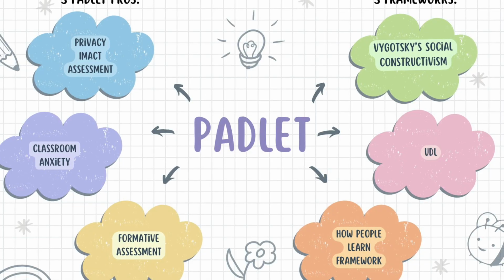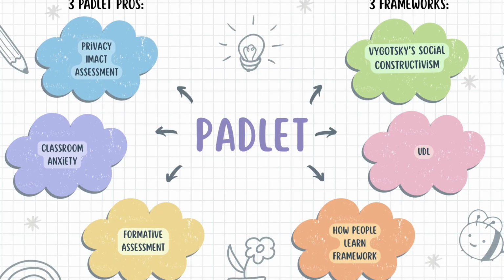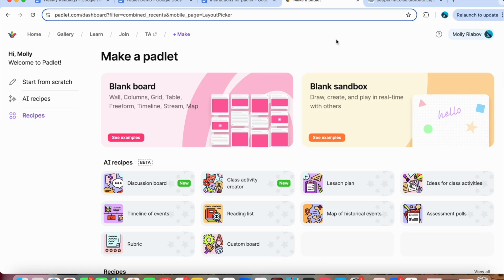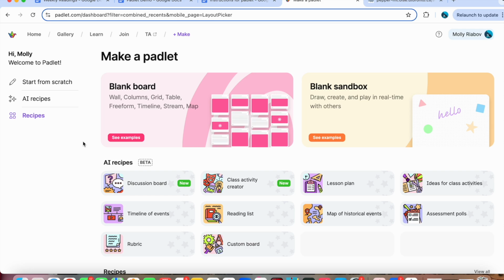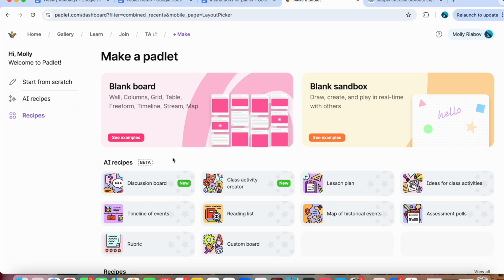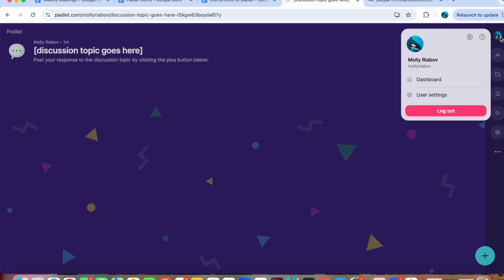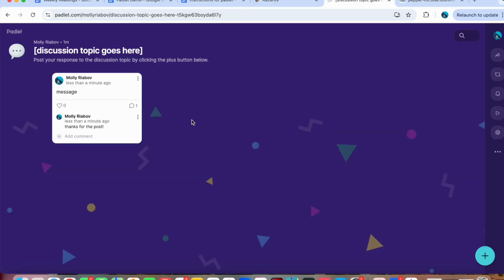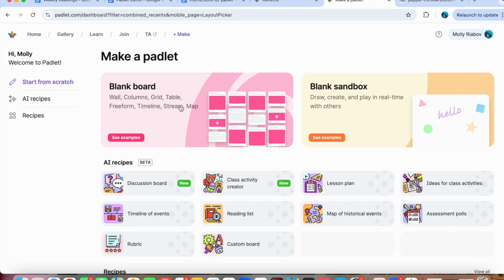Padlet Demo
By Molly, Olivia T & Aliana